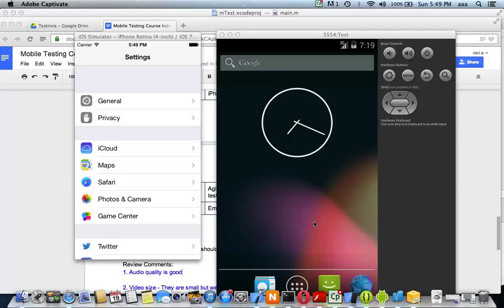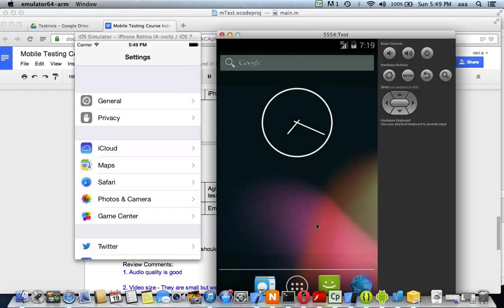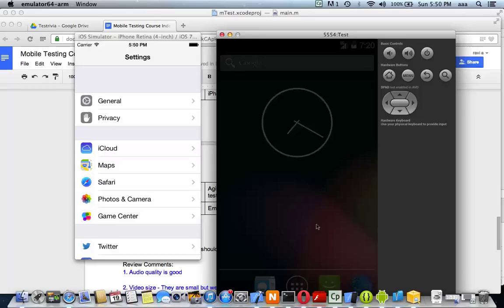Emulator Testing Vs Real Device Testing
Discussing Various Facts about Emulator testing and Real device testing in this Video.